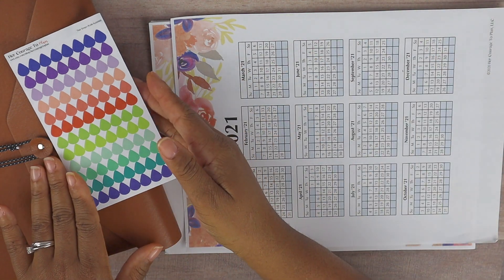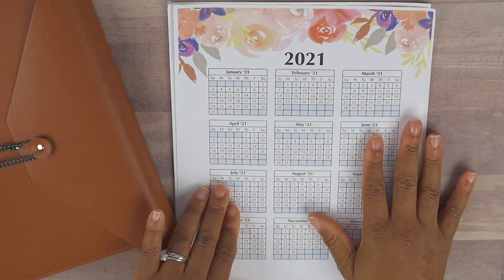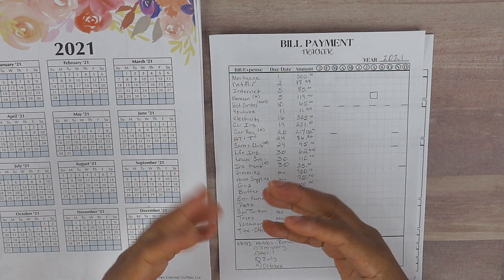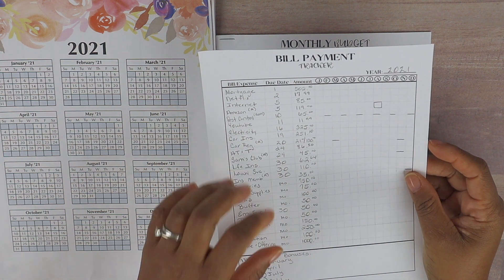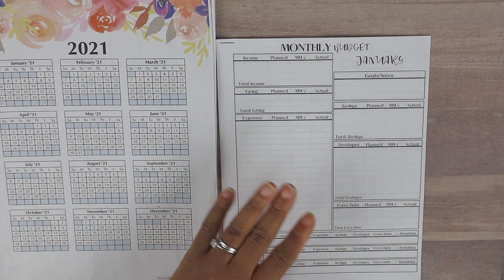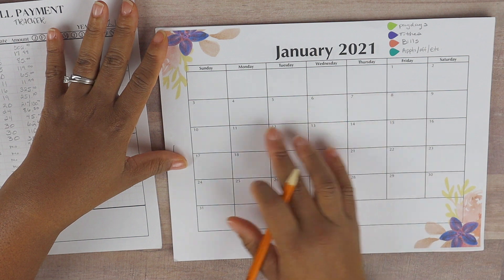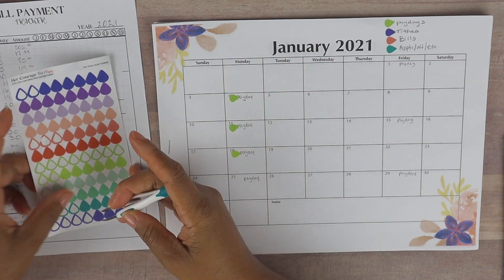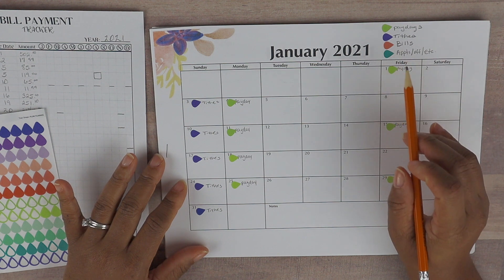BUDGET PRE PLANNING 101 | My Planning Routine + FREE PRINTABLE | Functional Budget Pre Planning Tips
*GIVEAWAY CLOSED* Sharing my BUDGET PRE PLANNING 101 PROCESS| My Planning Routine + FREE PRINTABLES | Easy Functional Budget Pre Planning Tips. Thank you for your continued support 💕

❊ Budget Kits & Stickers
❊ Parkoo Gel Pens
❊ Micron Pen
❊ Frixion Erasable Gel Pens
❊ Erasable Highlighters
❊ Pilot G2 Gel Pen
❊ InkJoy Medium Point Pen
❊ Mild Liner Highlighters
❊ Paper Trimmer
❊ Fiskars Scissors
❊ Avery Repositional Ultra Tabs
❊ Watercolor Pencils

➡️  ABOUT ME

Hi Guys! My name is Meagan. I am a wife to an amazing husband and a mother to 3 awesome young men. My husband & I are on a journey to financial and debt freedom. We are focused on SAVINGS, paying off DEBT AND CASH FLOWING our son's college tuition. Our journey and how we manage our finances will not mirror yours. Our goal is that our transparency will help inspire and encourage you to start your own journey.

🎬  FILMING EQUIPMENT

❊ Canon EOS M50 Camera
❊ SD Card
❊ Studio Softbox Lighting

🎶  MUSIC